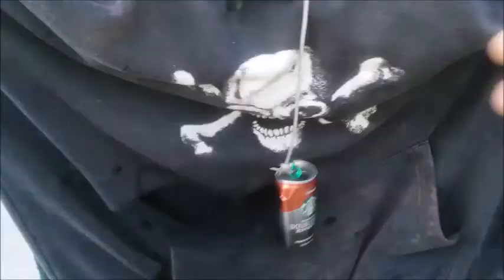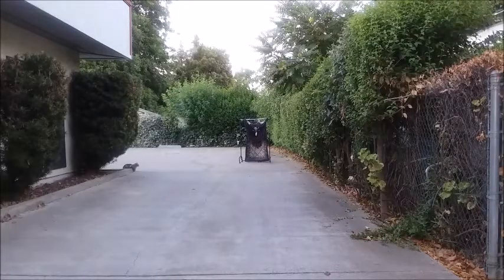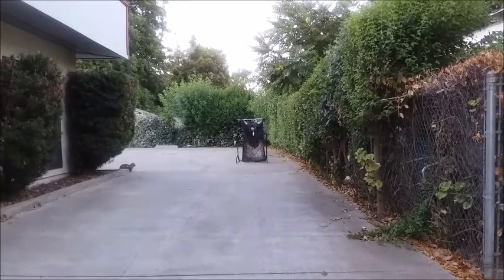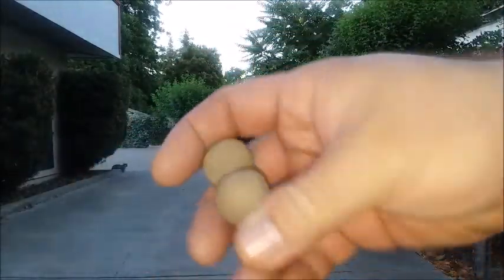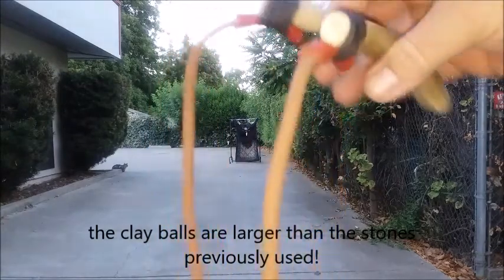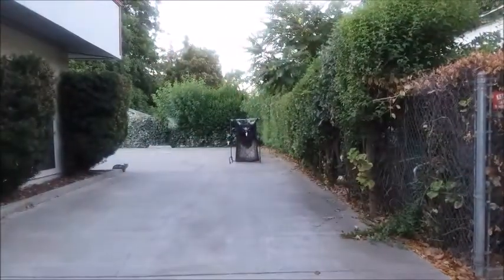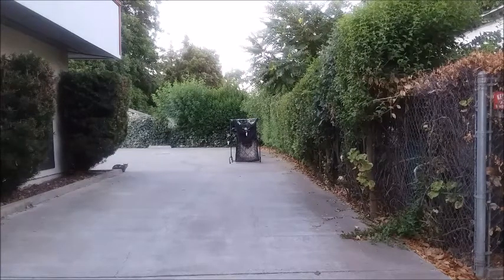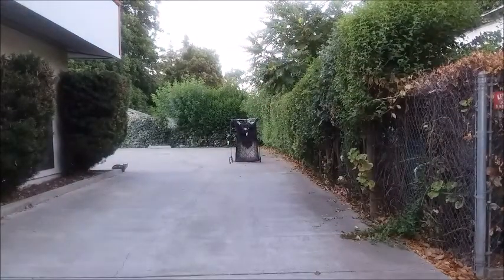Classic Resortera clay ammo and stones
Haven't been shooting this classic resortera since the last video, but this time I extended the range to 16 strides roughly over 45 feet (15 yards).  The heavier clay balls were slower but far more accurate still the stones also worked.  I think its my accuracy and practice that is lacking. I suppose with more practice I could do better. This video demonstrates  that stones and clay are viable hunting